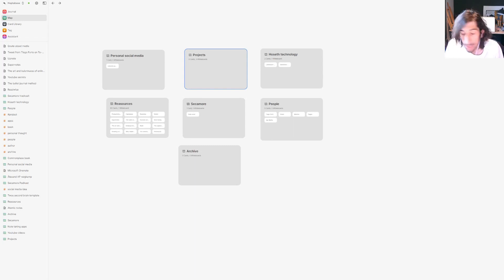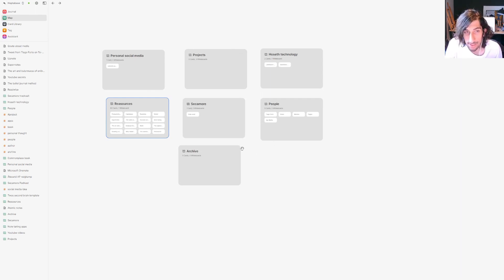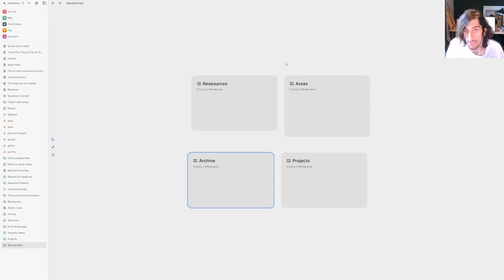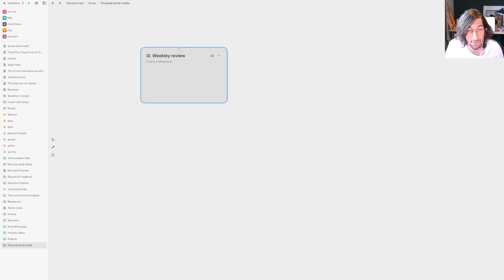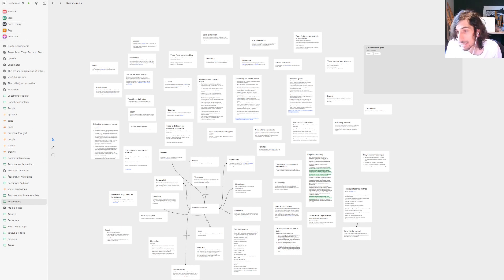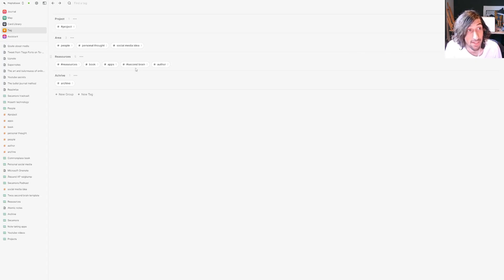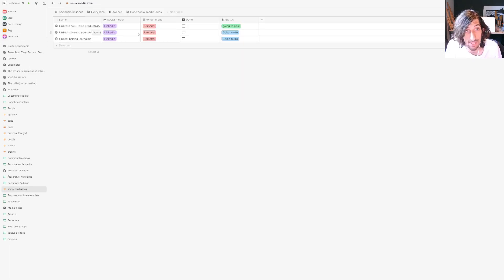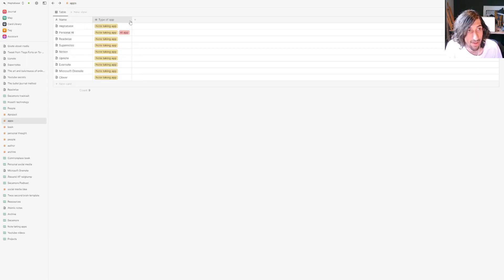Building a second brain in different apps (heptabase)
Building a second brain in different apps i a series where i build out a second brain system in different apps and the first one out is heptabase. Heptabase is a note taking app that evolves around whiteboards and cards.